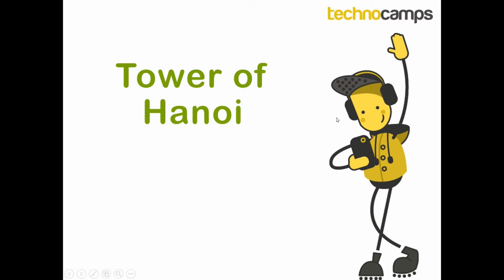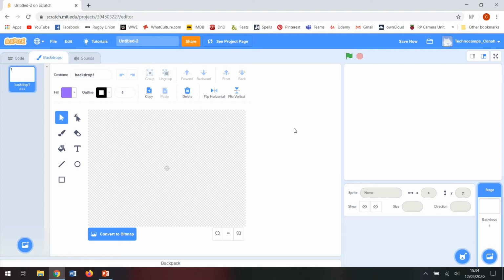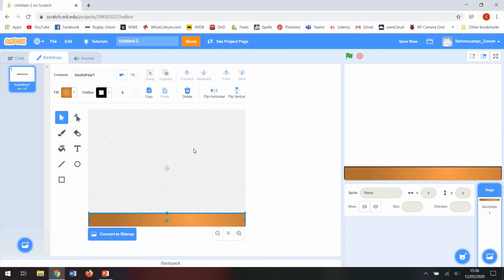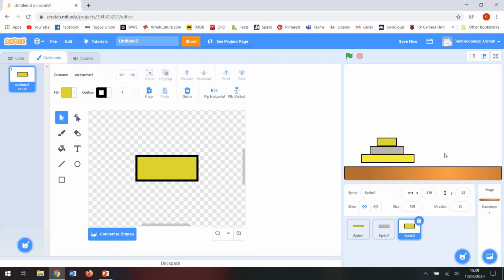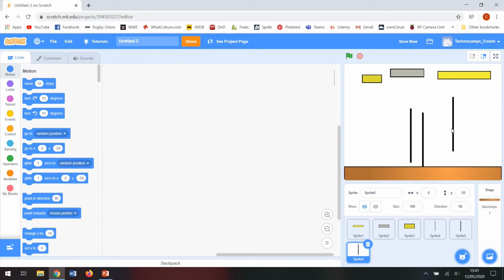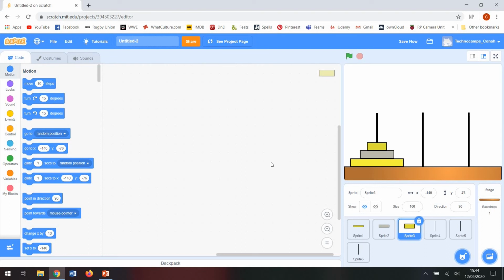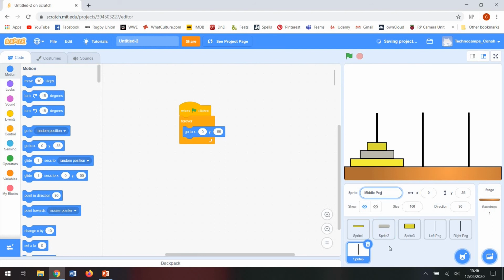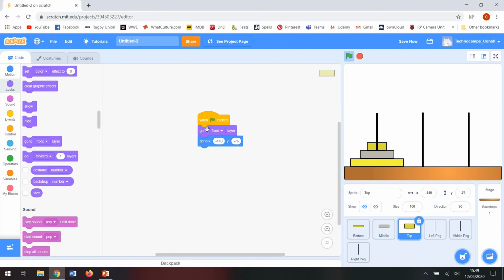Tower of Hanoi #1 - Introduction